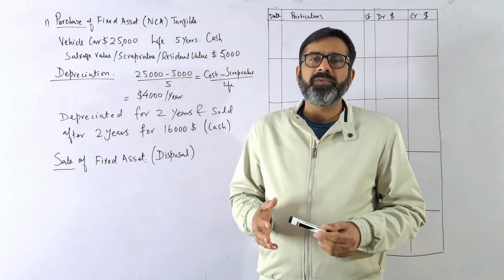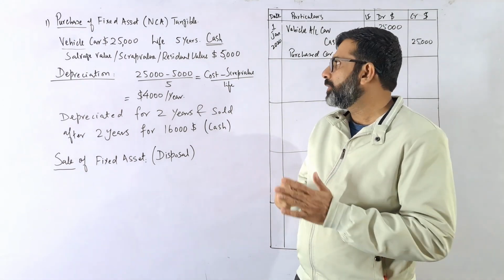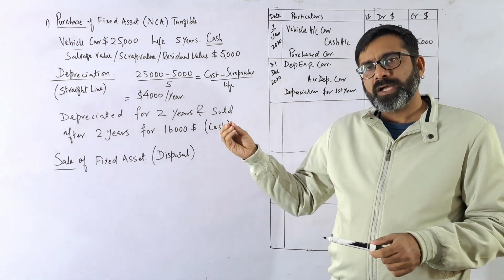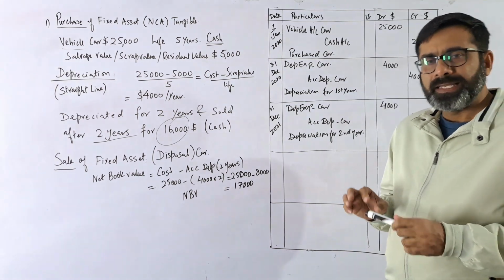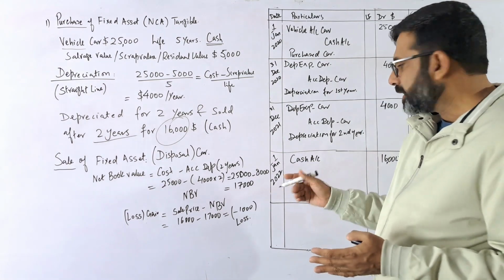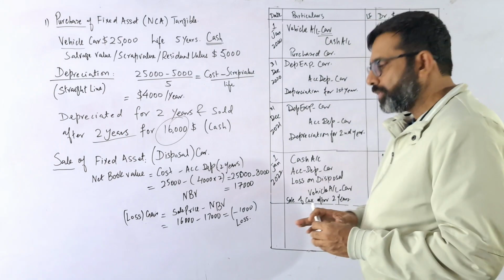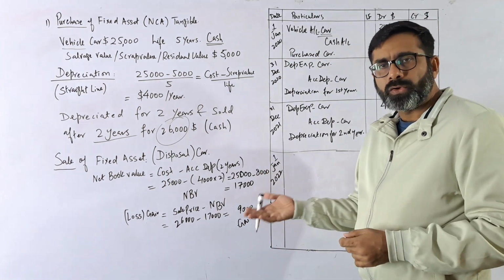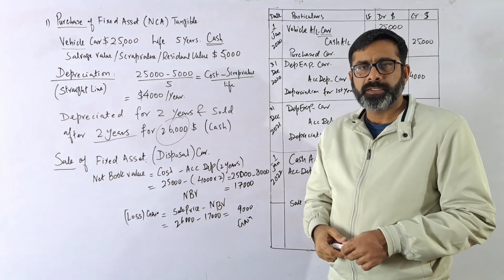Disposal of Non Current Assets - Depreciation Part 4 Accounting knowledge hub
"How to Dispose of Non-Current Assets: Understanding Depreciation" - This video covers the basics of depreciation and how it affects the disposal of non-current assets. Viewers will learn the different methods of depreciation and how they impact the value of assets over time.

"Maximizing Returns: Strategies for Disposing of Non-Current Assets with Depreciation" - In this video, viewers will learn practical strategies for maximizing returns on non-current assets by effectively managing depreciation. The video covers topics such as salvage value, depreciation recapture, and tax implications.

"The Impact of Depreciation on Disposing of Non-Current Assets: A Case Study" - This video uses a real-life case study to illustrate the impact of depreciation on disposing of non-current assets. Viewers will see how depreciation affects the value of assets over time and how it can impact the decision to sell, donate, or dispose of an asset.

"Depreciation 101: How it Affects the Disposal of Non-Current Assets" - In this video, viewers will get a comprehensive overview of depreciation and its impact on the disposal of non-current assets. The video covers topics such as book value, accumulated depreciation, and the impact of depreciation on financial statements.

"Effective Strategies for Disposing of Non-Current Assets with Depreciation: Tips and Best Practices" - This video provides practical tips and best practices for effectively managing the disposal of non-current assets with depreciation. Viewers will learn about depreciation schedules, disposal methods, and how to calculate the gain or loss on disposal.